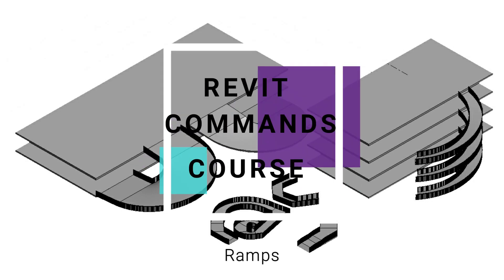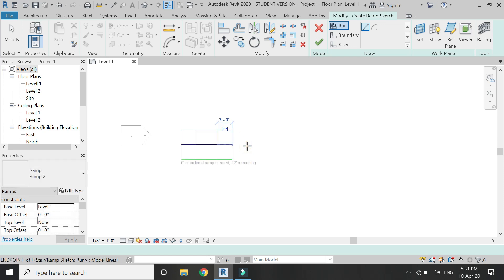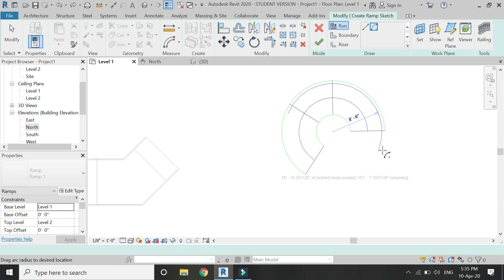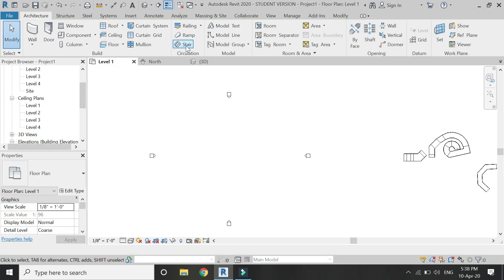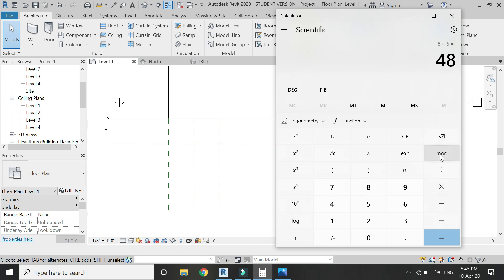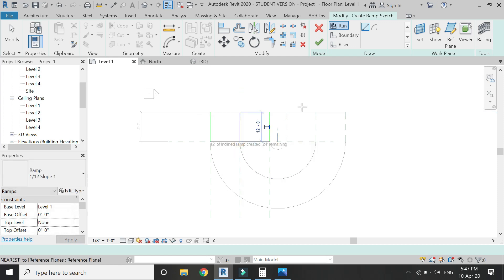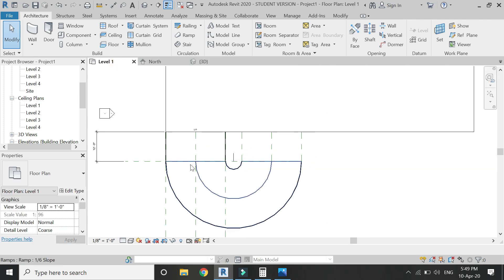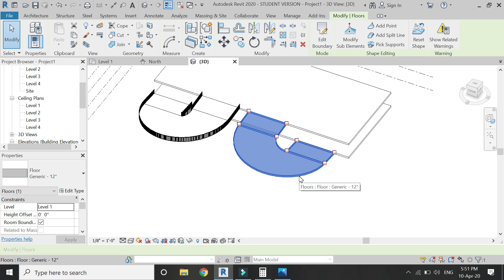Revit Commands Course - Ramps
In this video, I have talked in detail about how to create different type of ramps in Revit.